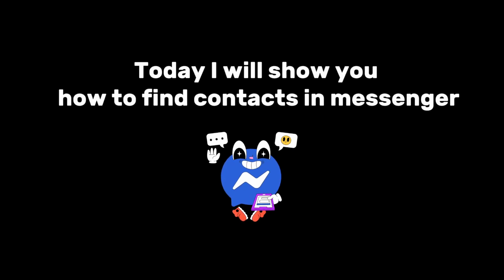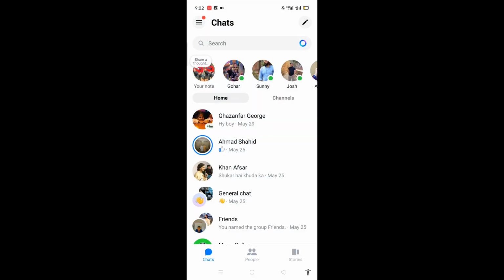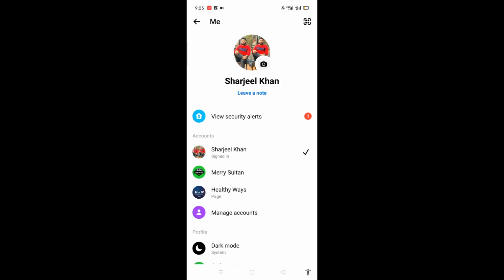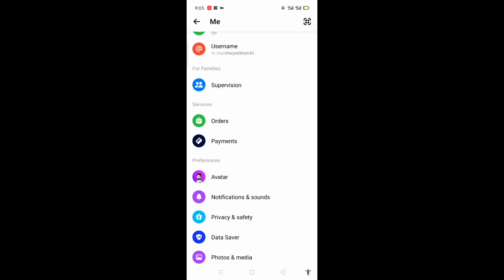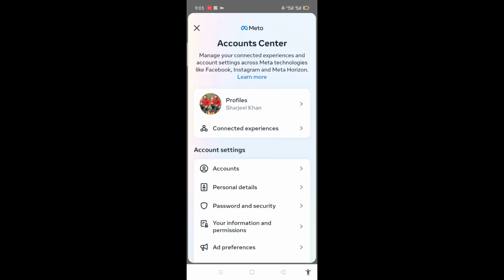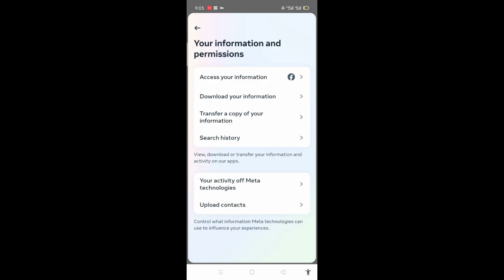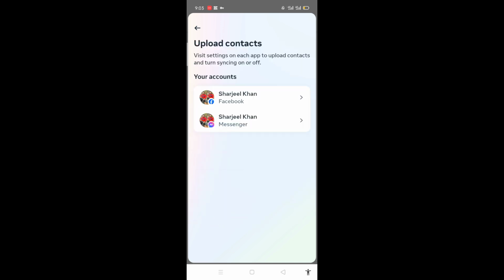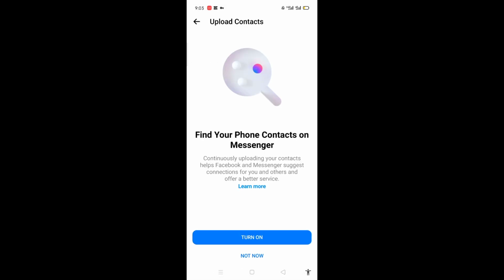How to find contacts in messenger (2024)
How to find contacts in messenger

In this video i´ll show you How to find contacts in messenger. The method is very simple and clearly described in the video. follow all the steps & find contacts in messenger